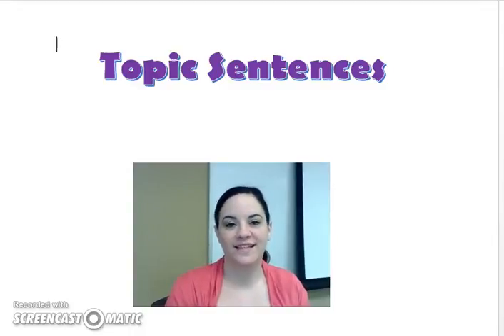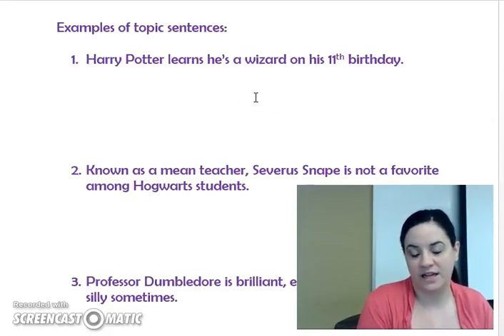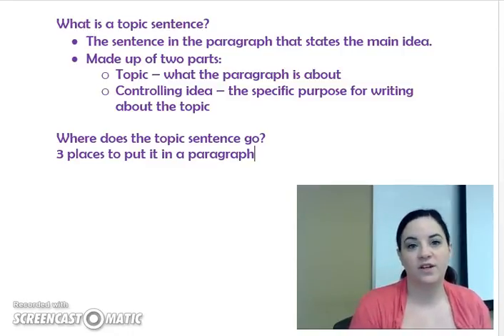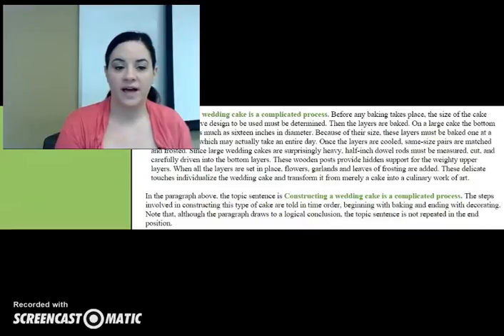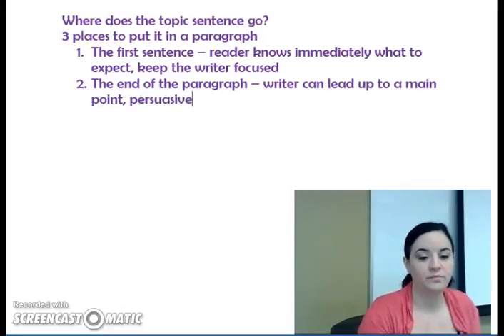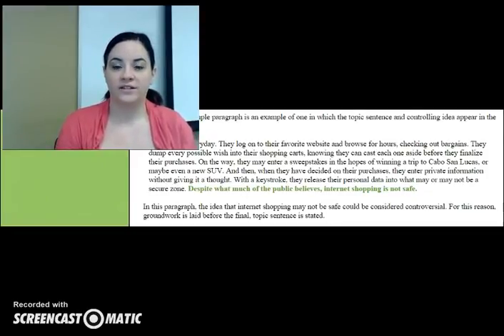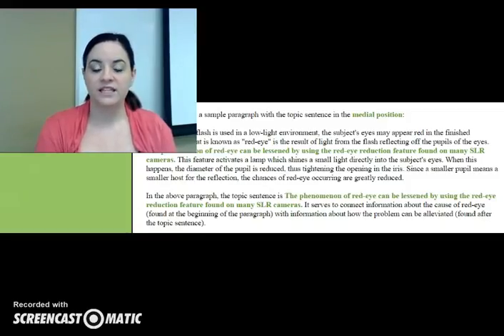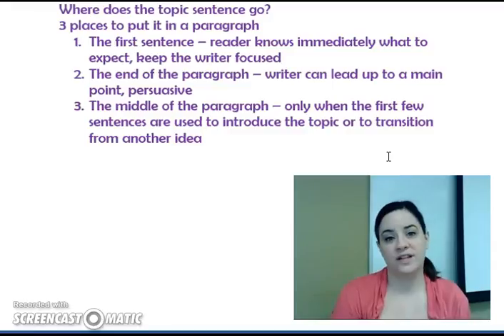Topic Sentences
This video lecture introduces students to topic sentences.  Topic sentences are defined and analyzed so students can identify the topic and controlling idea.  Then I review options for placing topic sentences in paragraphs and look at some example paragraphs.